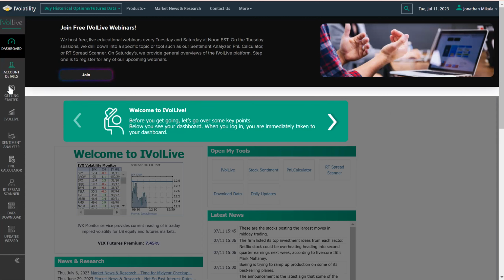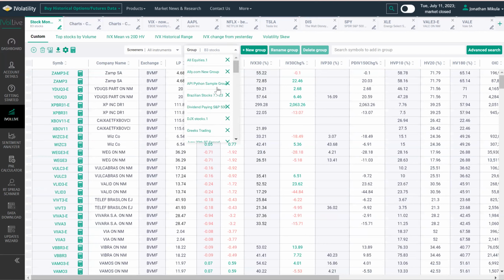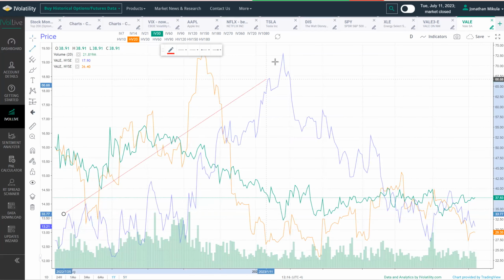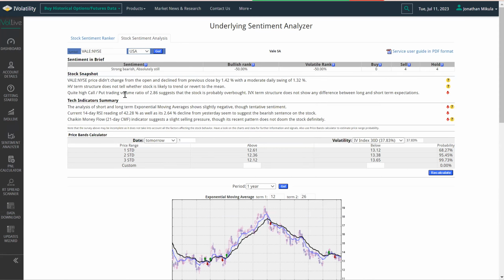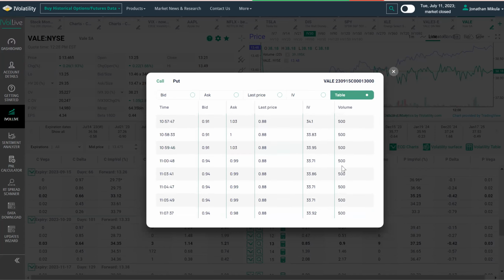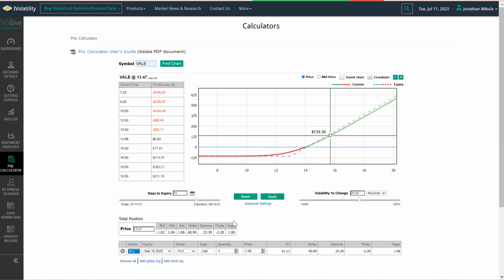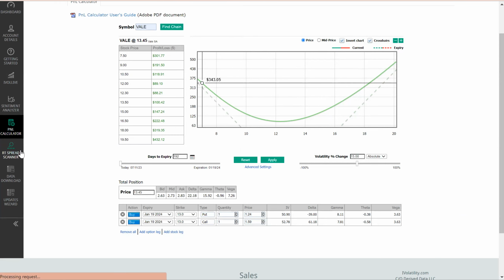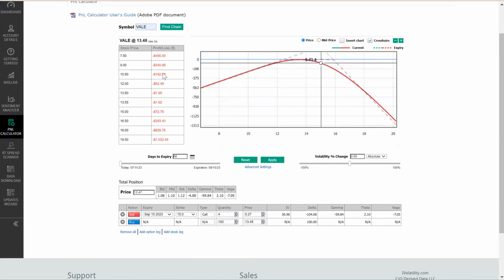Calculate Potential Risk and Reward with the IVolLive Profit and Loss Calculator